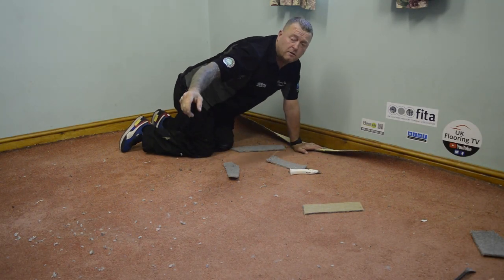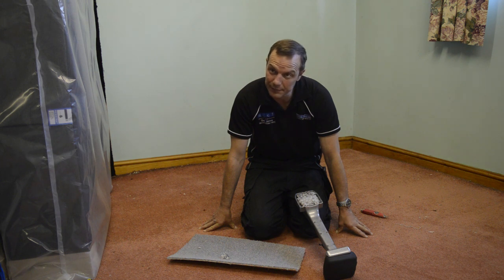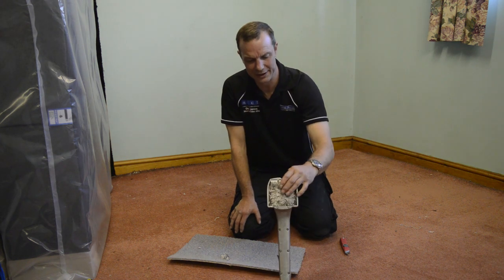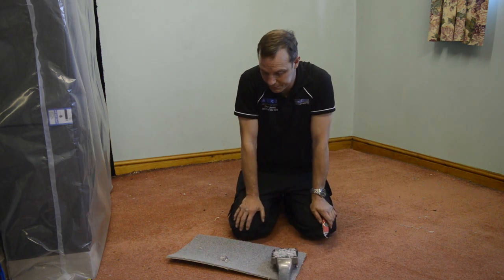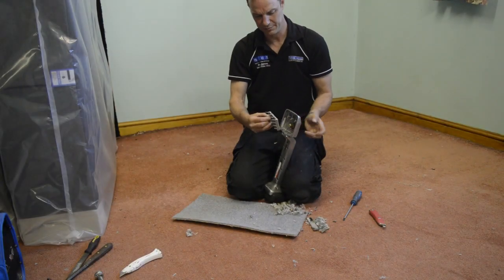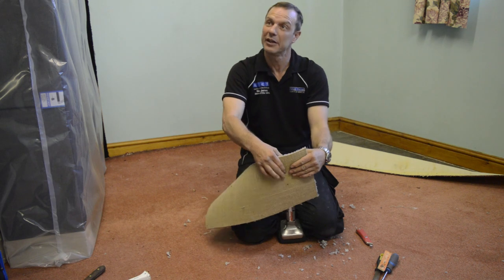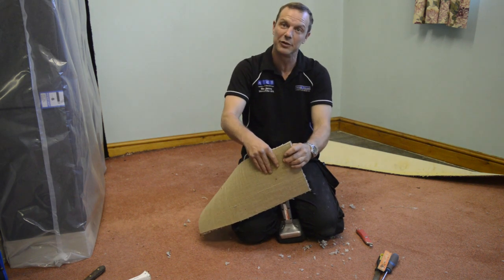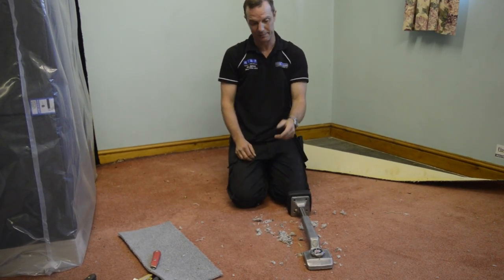Preview. apprentice basics episode 3 knee kicker maintenance, out this Friday.